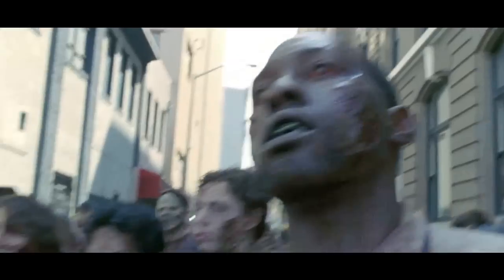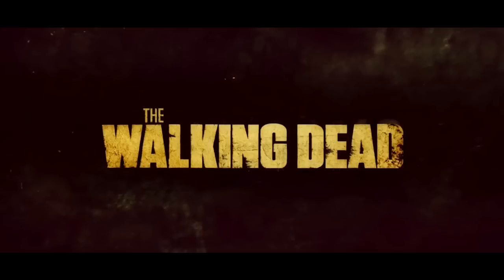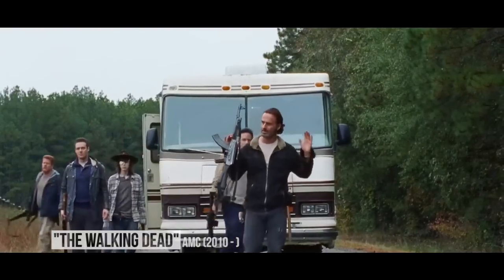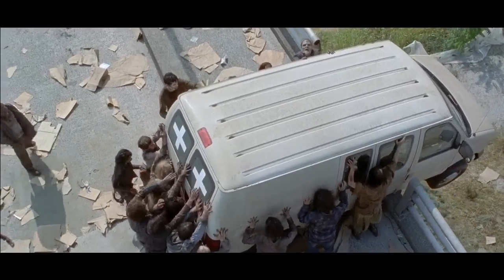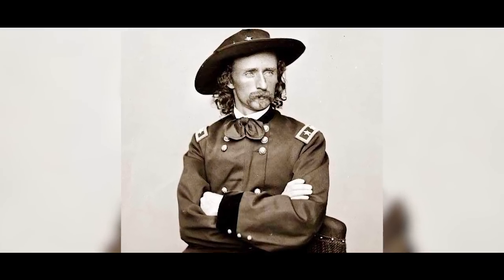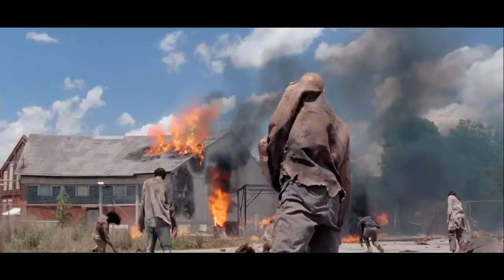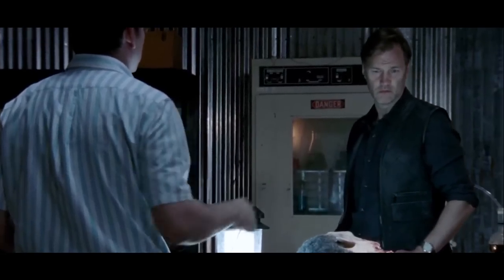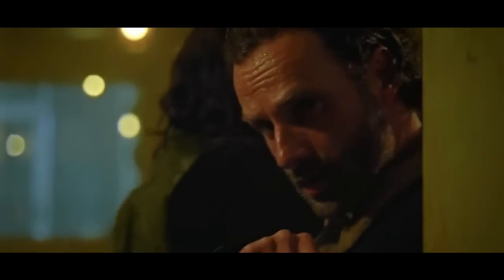10 The Walking Dead Easter Eggs That You Might Have Missed!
10 Easter Eggs Hidden in The Walking Dead That Make The Show Even Better!

The crews behind the TV-show The Walking Dead are some of the biggest fans of horror and Sci-Fi films out there. Not to mention, most of them have worked on iconic horror films that have been released over the last 30 years. Lead by makeup special effects guru, Greg Nicotero, they have created props and makeups for over 100 Hollywood films. Throughout the show Nicotero has hidden numerous Easter Eggs referencing his favorite horror films and more. Remember to like our video to let us know, if we reveal any Easter Eggs from films that you love. Here is Screen Rant’s list of ten Awesome Easter Eggs Hidden In The Walking Dead.

Script by: Pasquale Murena

Voice Over by: David Macri

Featuring:

The Show's Titles | 00:38
Swamp Thing | 01:03
Death Star Library | 01:31
X- Files Cigarettes | 02:01
Save the Turtles | 02:31
General Custer’s Last Flight | 03:02
“Creepshow” Crate | 03:32
Biblical Verses | 03:59
Ben Gardner from Jaws | 04:28
Aged Johnny Depp | 04:55